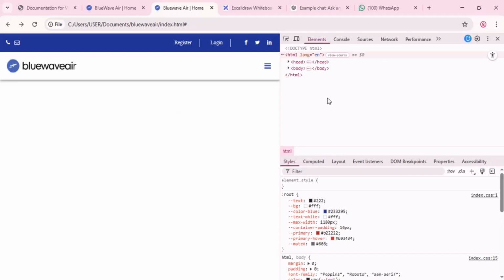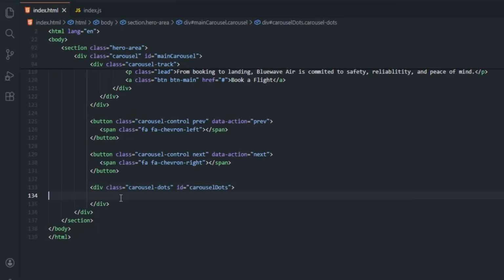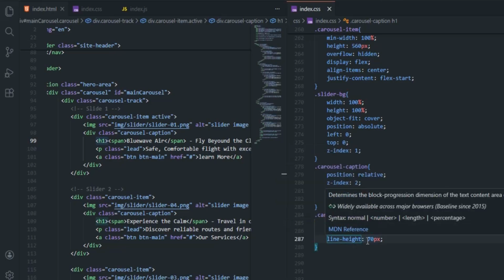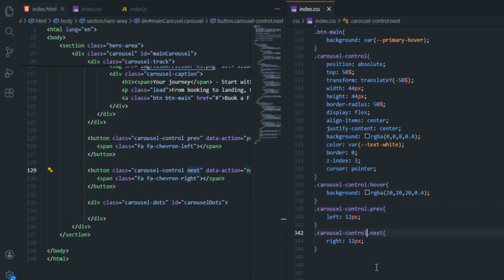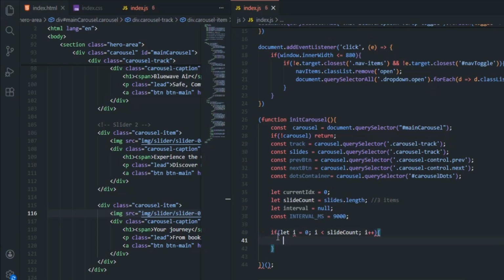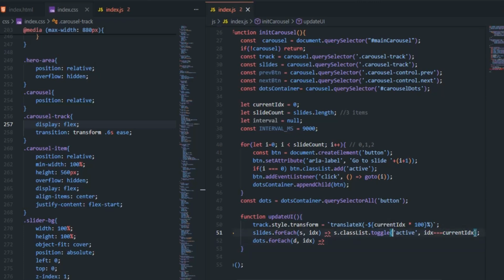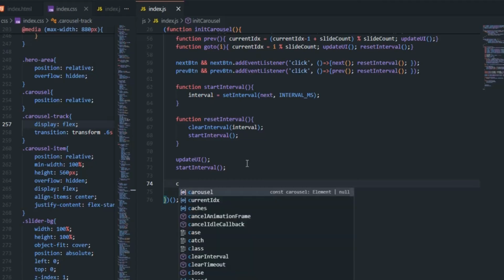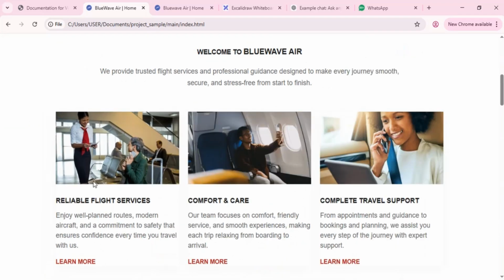EP 04 Home: Build a Modern Hero Slider / Carousel - HTML CSS JS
Aviation Corporate Website Tutorial Series – EP 4 ✈️

In this video, we build a beautiful and fully functional **Hero Section with Image Slider (Carousel)**.

What you’ll learn:
✅ Create a modern hero section with 3 slides
✅ Left & Right navigation buttons (Previous / Next)
✅ Clickable dots for direct slide navigation
✅ Smooth automatic and manual sliding effect
✅ Fully responsive design
✅ Clean HTML structure + CSS styling + Vanilla JavaScript

This is one of the most important and eye-catching sections of any modern website.

Timestamps:
00:00 Intro
00:45 HTML Structure of Hero Slider
16:50 Styling the Hero Section with CSS
42:30 Adding Navigation Buttons
44:00 Creating the Dots Navigation
48:00 JavaScript for Slider Functionality
01:41:10 Auto-slide + Final Result

Next Part (EP 5): Coming Soon!